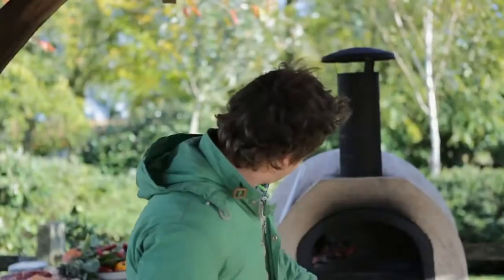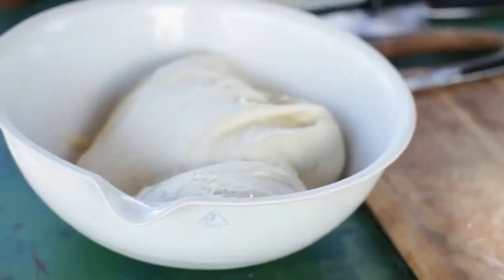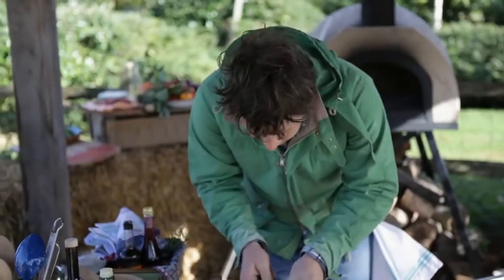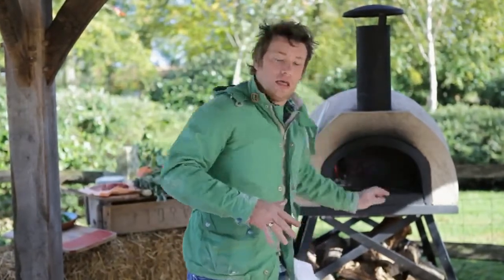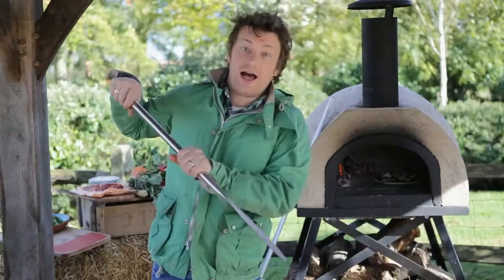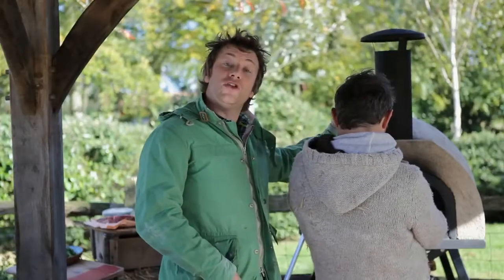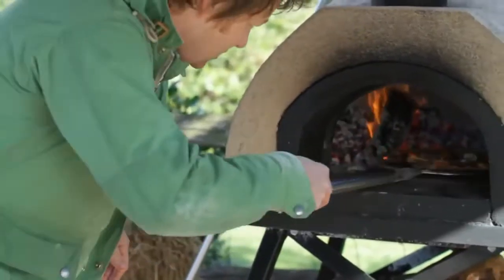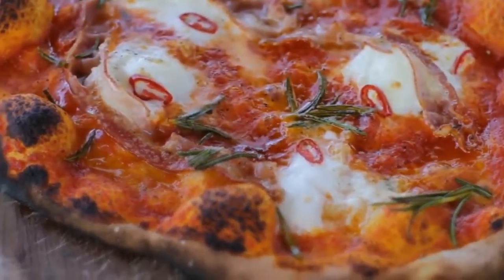Jamie Oliver Cooking Wood Fired Pizza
Jamie Oliver showing how to cook a pizza in a wood fired oven. Authentic home made pizza in a pre-built, portable wood fired oven.

Check out the range of Jamie Oliver Pizza Ovens on our